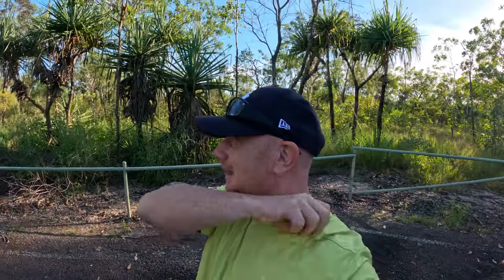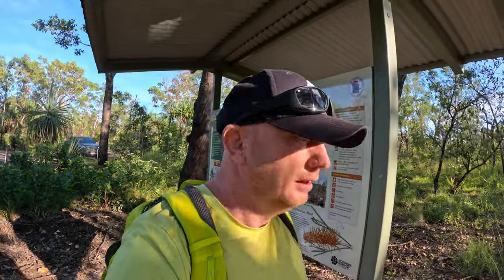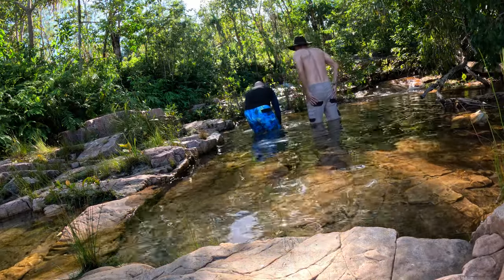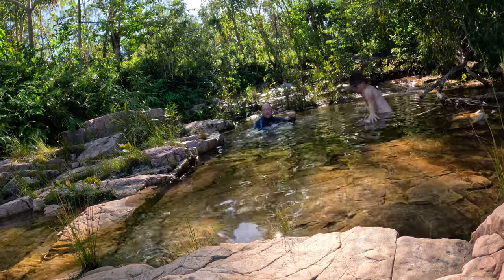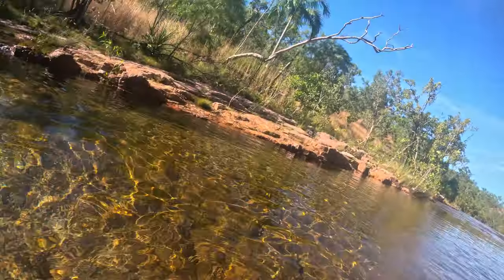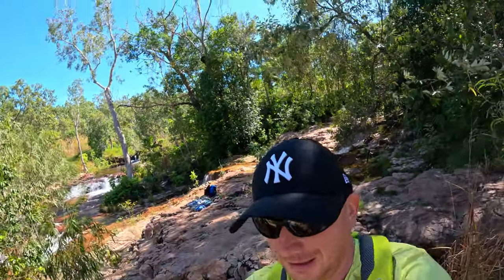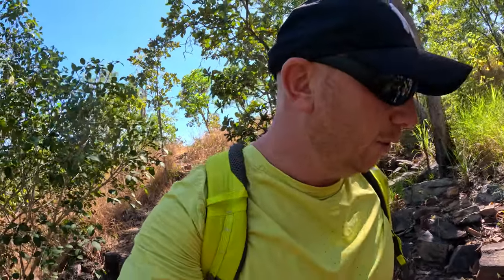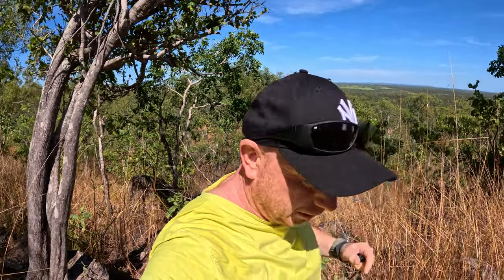Upper Cascades the only open swimming hole due to Crocs in the Wet Season#litchfield#explore#darwin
The Cascade Falls has two swimming spots, upper and lower. The lower along with all the other sites at Litchfield National Park are closed due to the threat of Salt Water crocs being in them during the Wet Season. Managed a really enjoyable day while swimming and hiking in this beautiful place. However as the signs keep reminding you throughout Litchfield - BE CROCWISE.